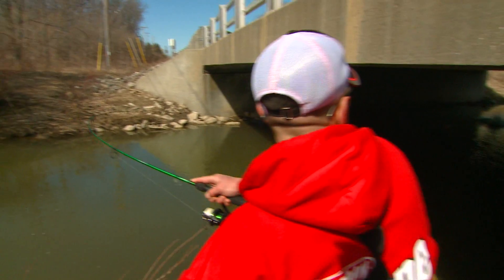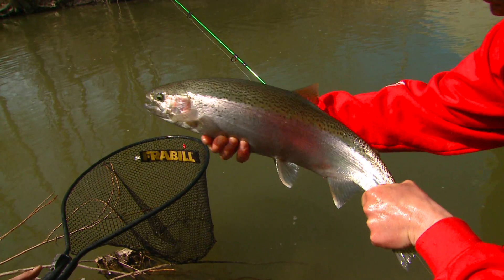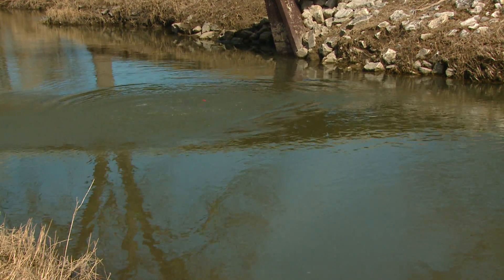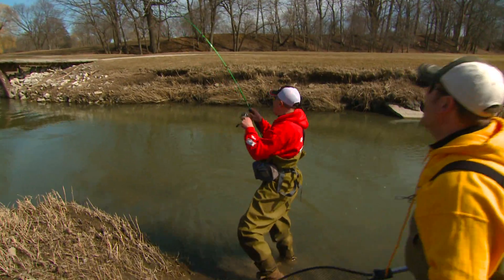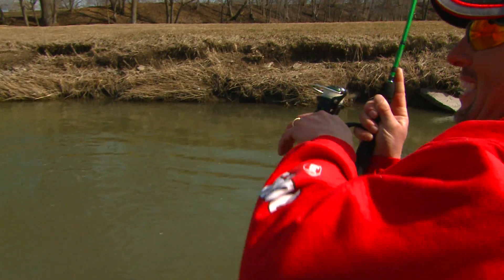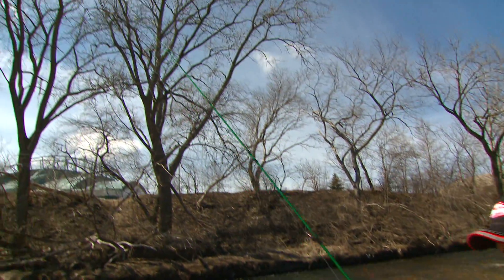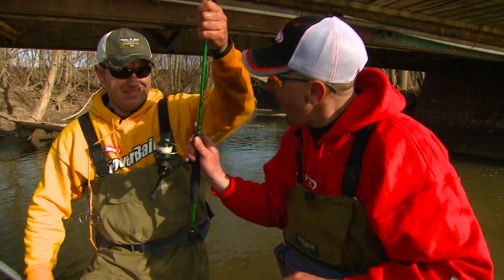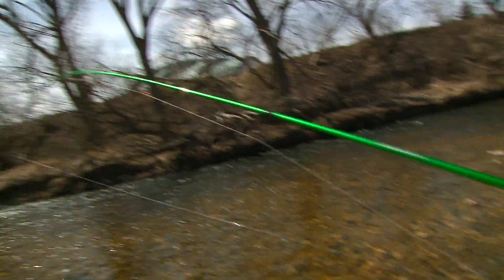Mitchell 300 - Spring Steelhead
North American Fisherman's Eric Haataja puts the new Mitchell 300 rod and reel combo to the test on some of the hardest fighting freshwater fish you can find.